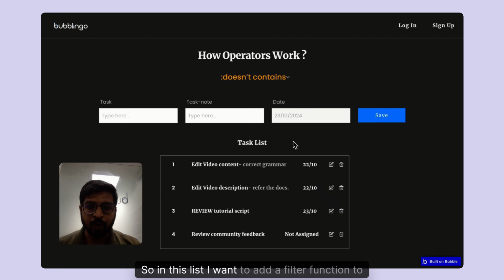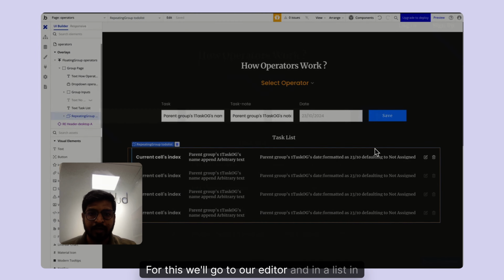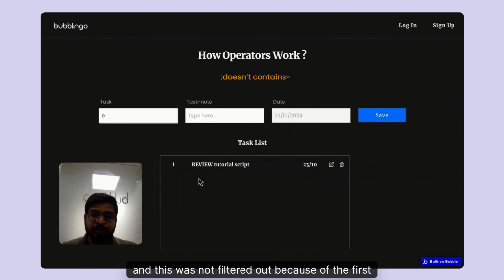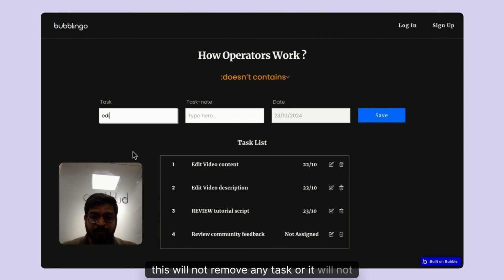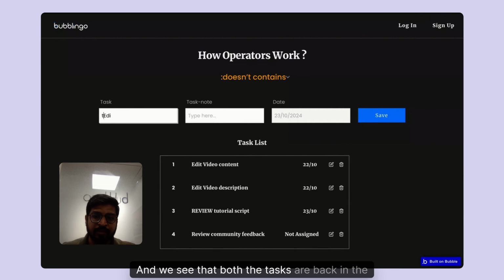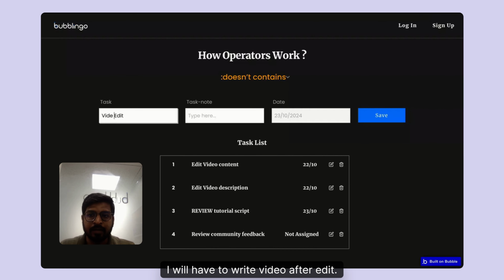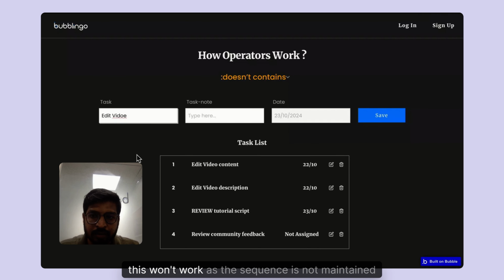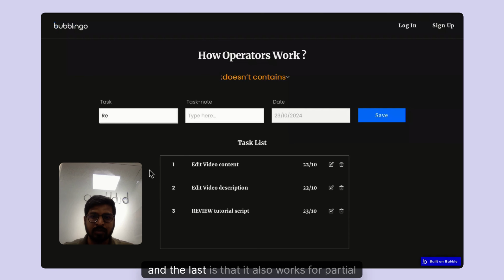Doesn't Contain Operator in Bubble - How to use tutorials on Operators in Bubble (Bubble.io)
How to use doesn't contain Operator in Bubble ?

Watch this tutorial to understand the practical application of the ":doesn't contain" operator and how to use it in your Bubble app. 🚀

In this series we are covering how all the all the operators in Bubble work.